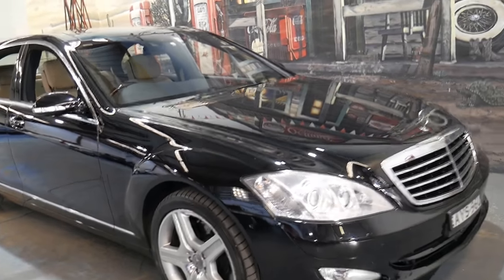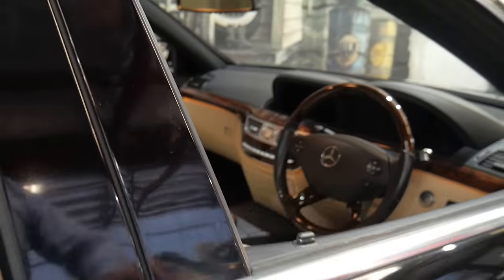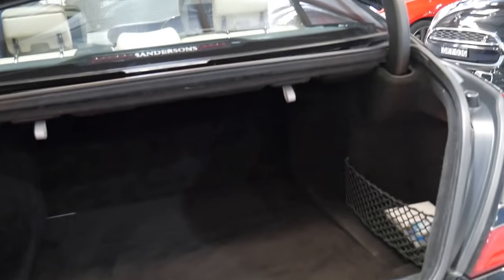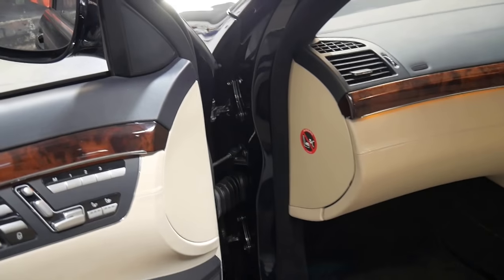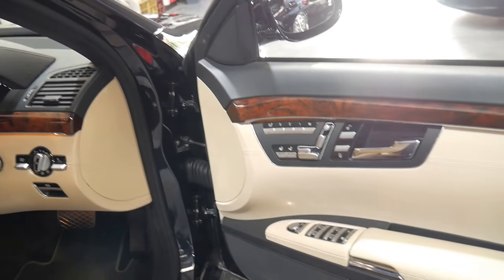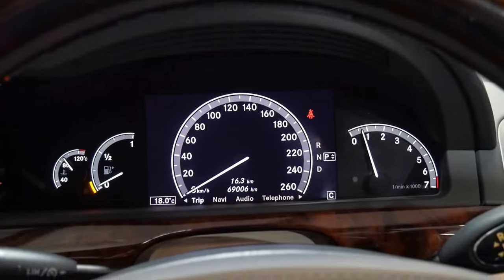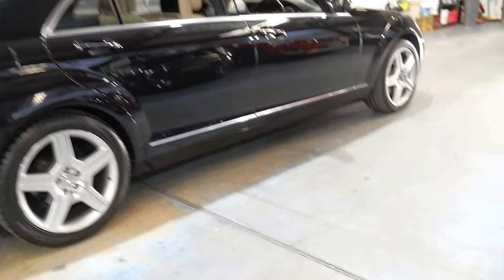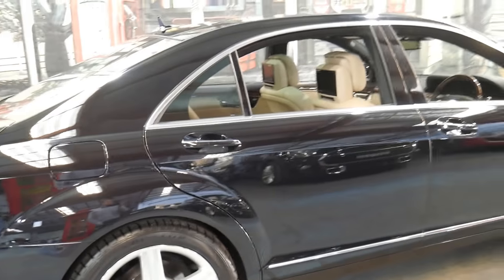MERCEDES-BENZ S500L W221